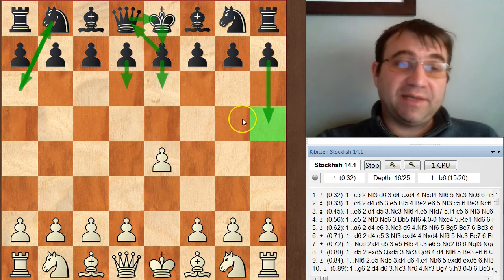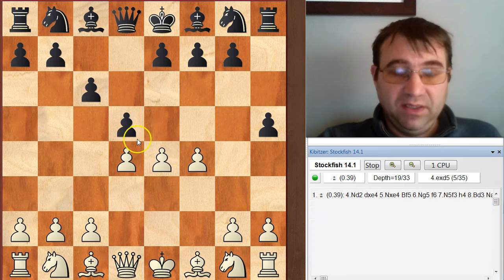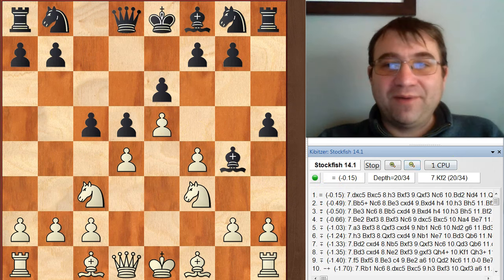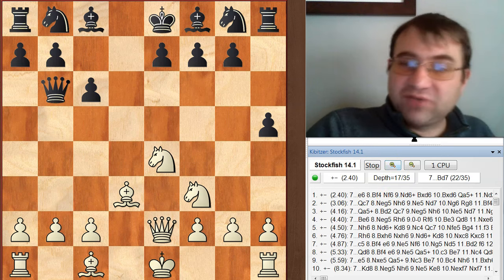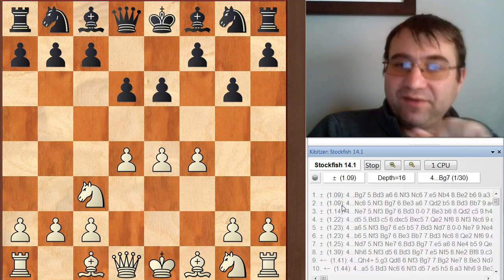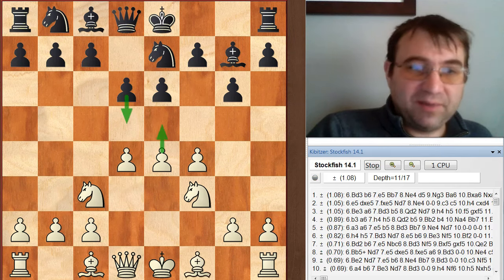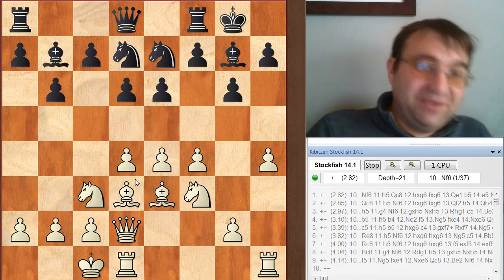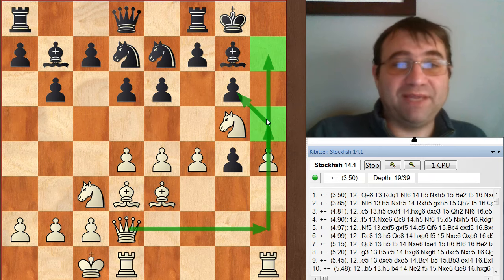How to Crush The Disrespect Openings